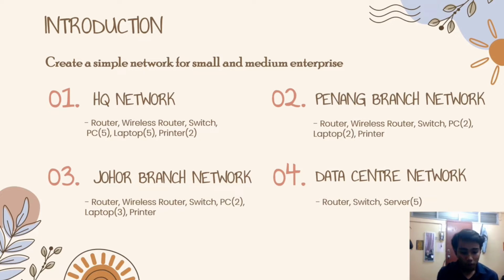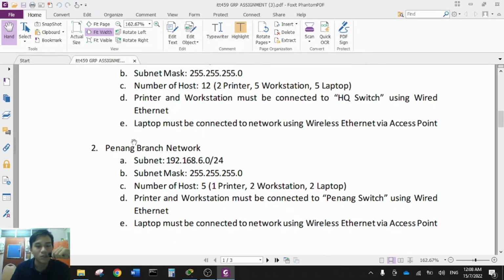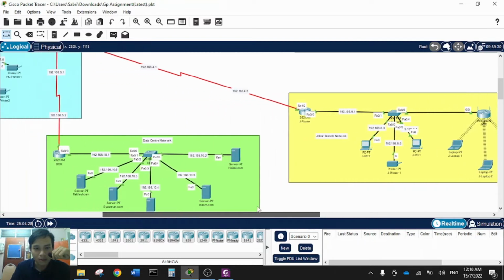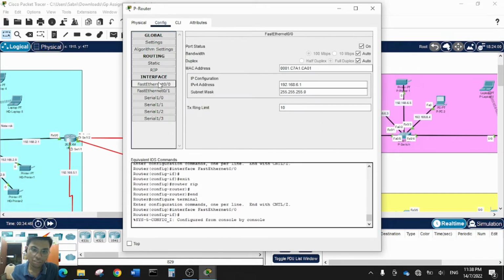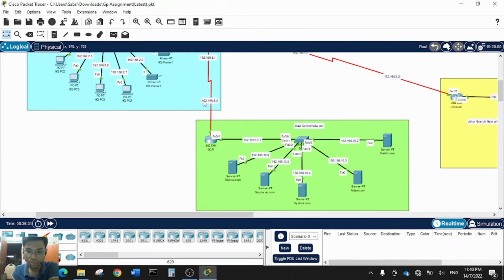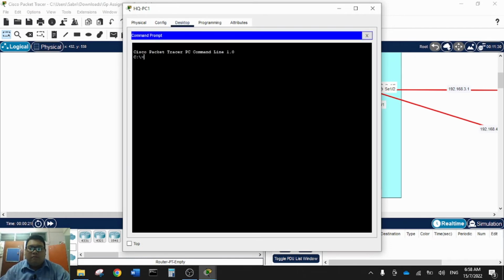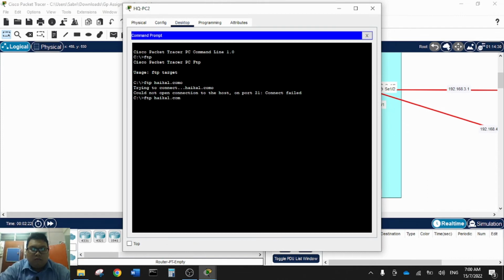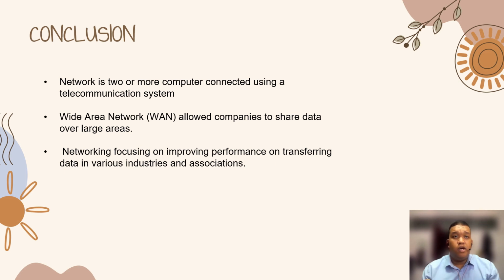ITT459 Create A Simple Network